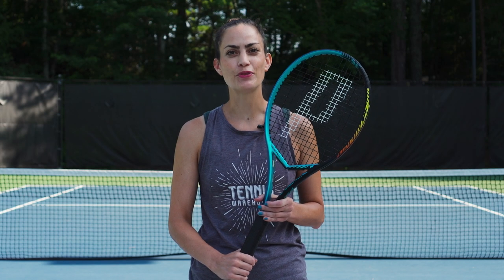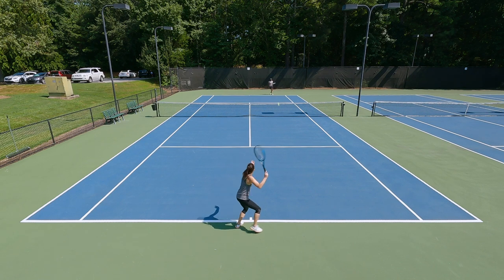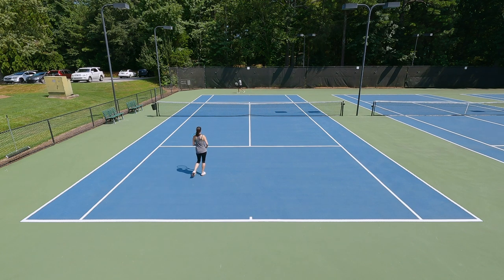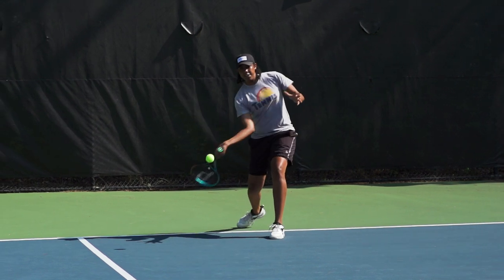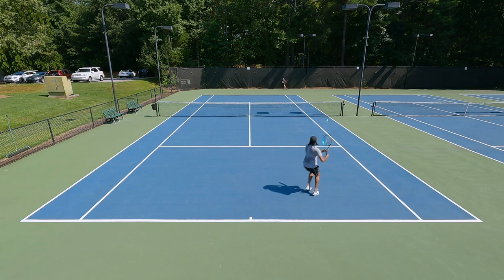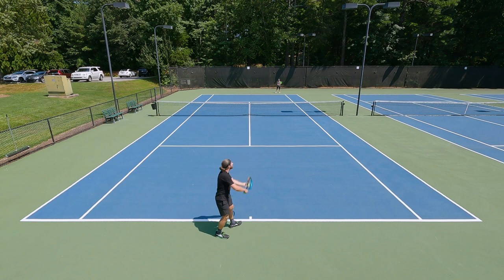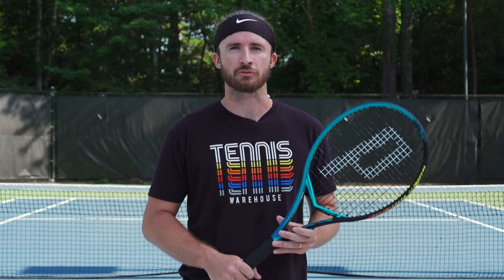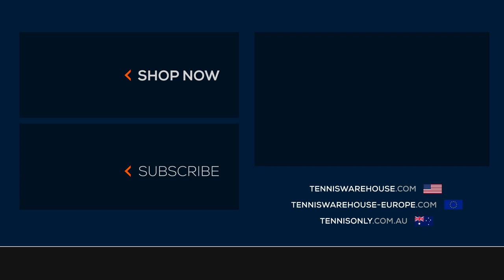Prince Vortex 310 Tennis Racquet Review 🤗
This speedy player's racquet specializes in spin, power and comfort. Ideal for intermediate and advanced players